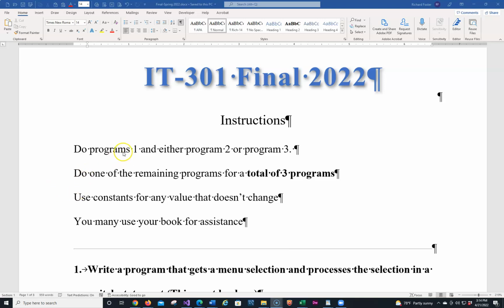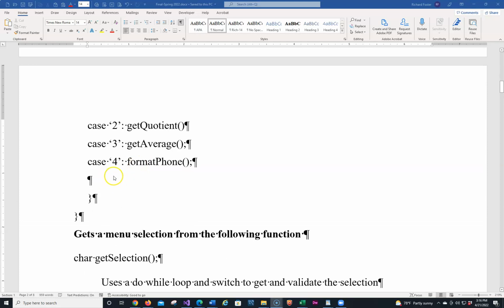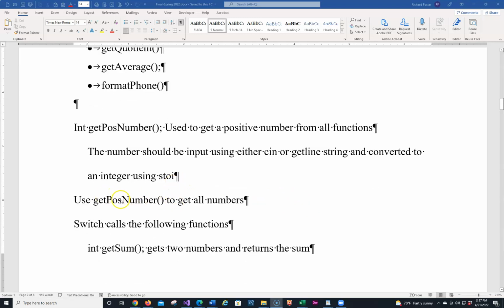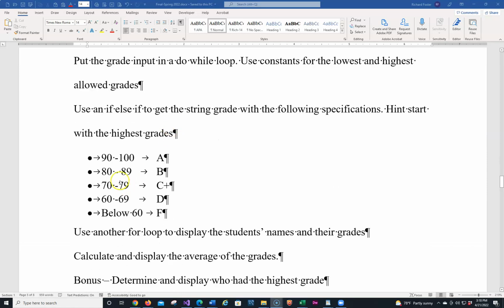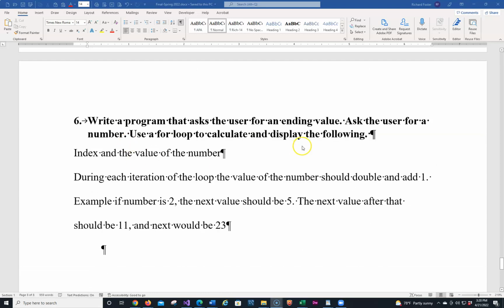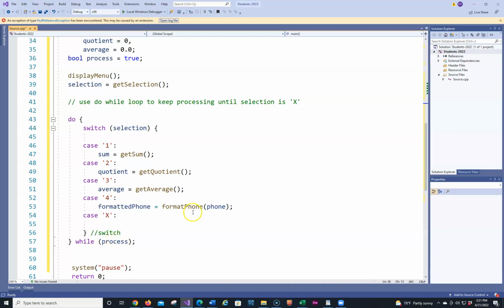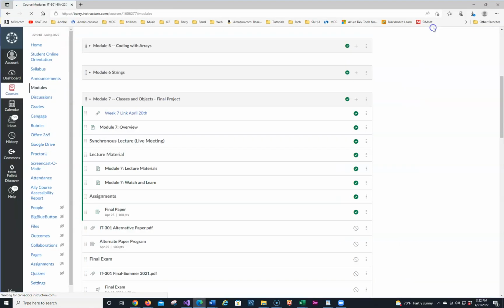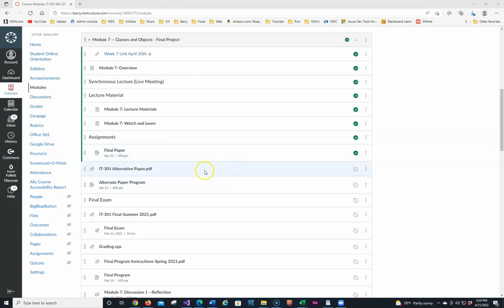IT 301 Final Exam Instructions